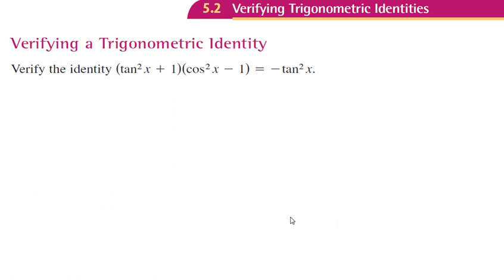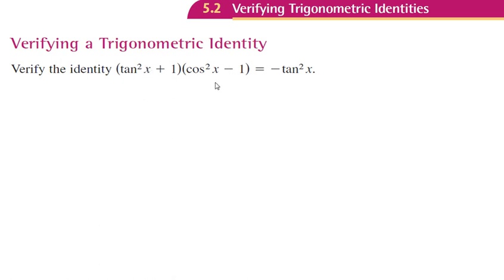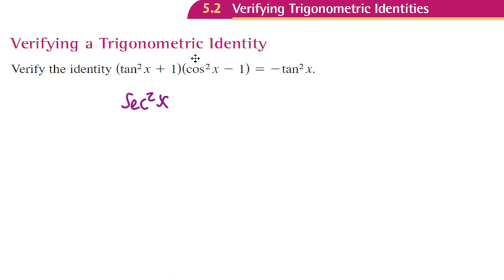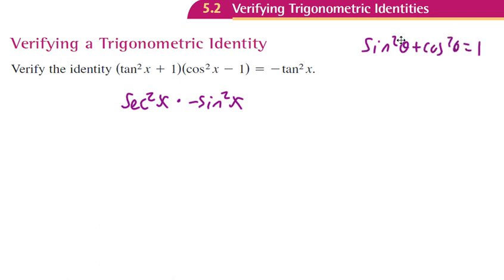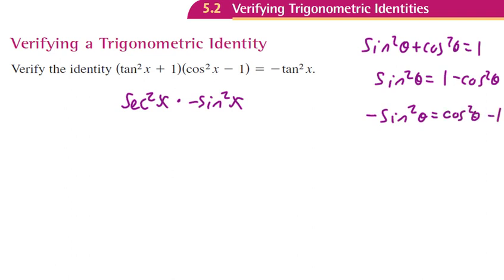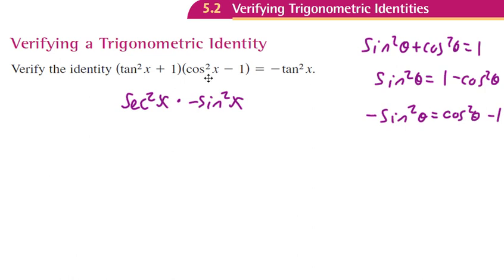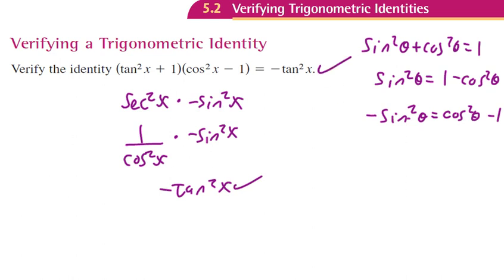Even More Verifying Trig Identities Ex 1